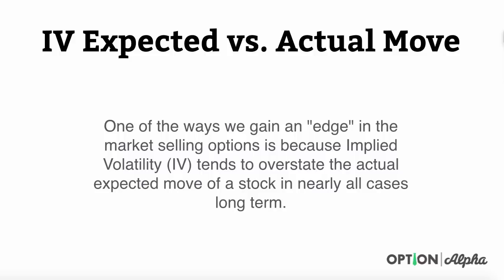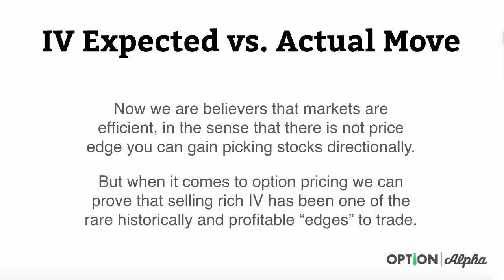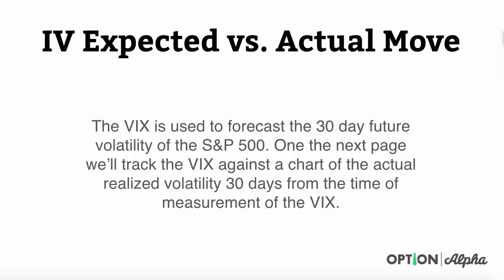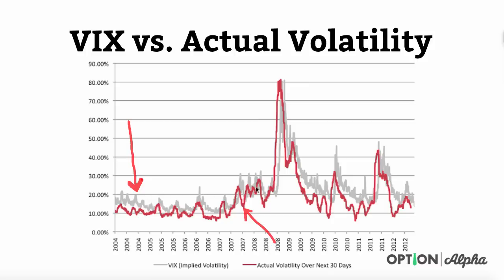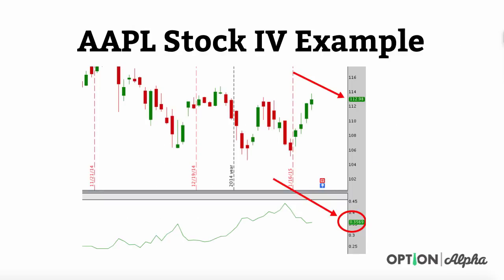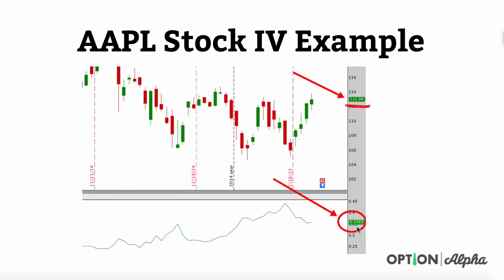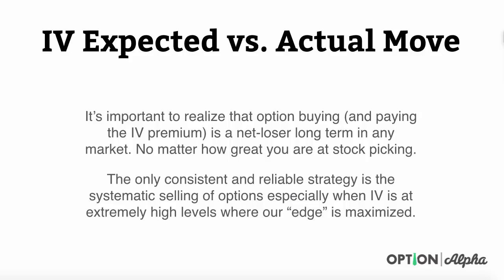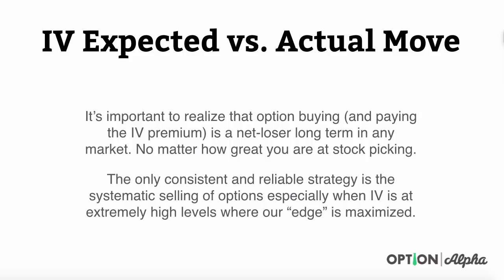PROOF Implied Volatility Overstates The Actual Market Move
One of the ways we gain an "edge" in the market selling options is because IV tends to overstate the actual expected move of a stock in nearly all cases.

Now we are believers that markets are efficient, in the sense that there is not price edge you can gain picking stocks directionally. But when it comes to option pricing we can prove that selling rich IV has been one of the rare historically and profitable “edges” to trade.

The VIX is used to forecast the 30 day future volatility of the S&P 500. In the video above we’ll track the VIX against a chart of the actual realized volatility 30 days from the time of measurement of the VIX.

On average, the VIX expected the market to have a slightly more volatile environment than has been realized over the last 8 years. The average difference between the VIX and actual volatility in this period was about 3.25%.

So for example, if stock ABC has an expected move of 10% up or down based on current implied volatility then long term the average might actually end up being 8% up or down. IV in this case overstated the move by 2%.